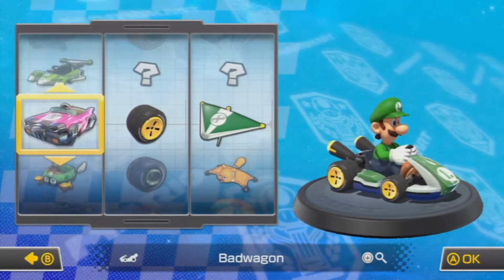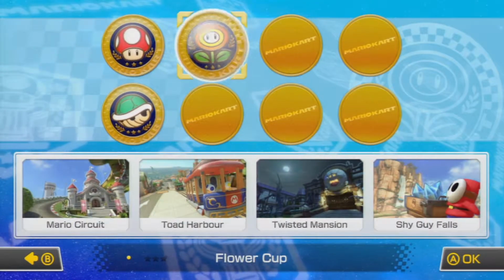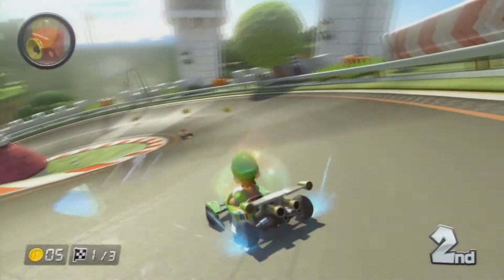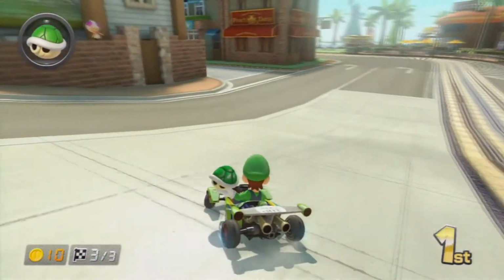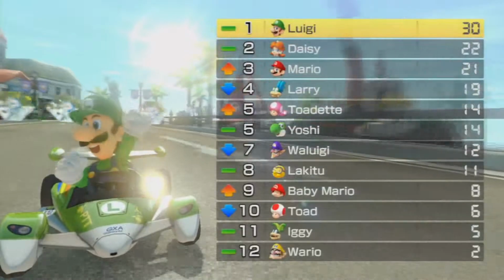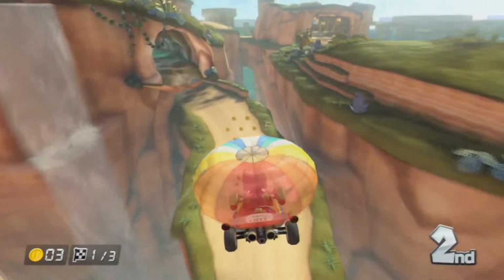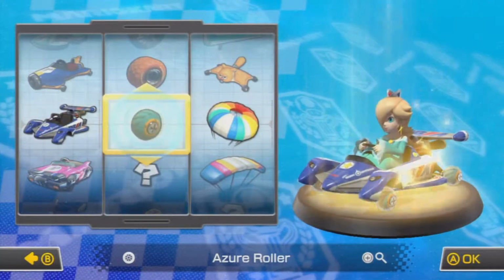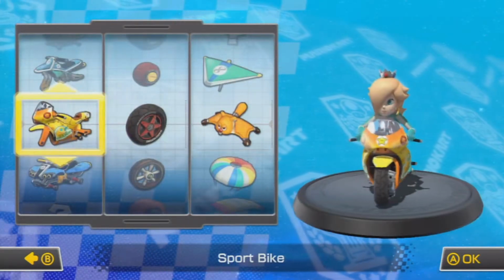Mario Kart 8 [100cc Flower Cup]: Way Too Easy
We gotta step it up a notch.